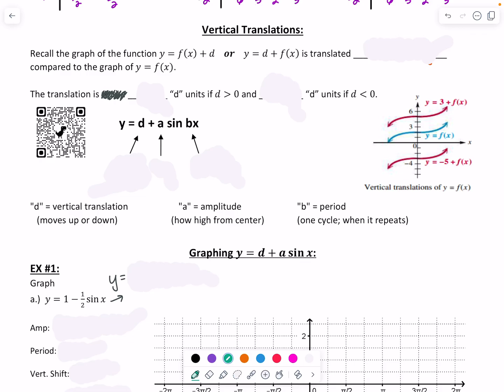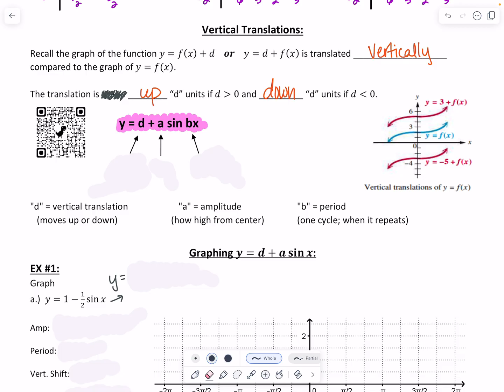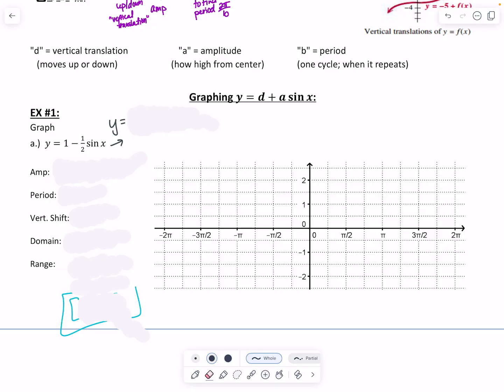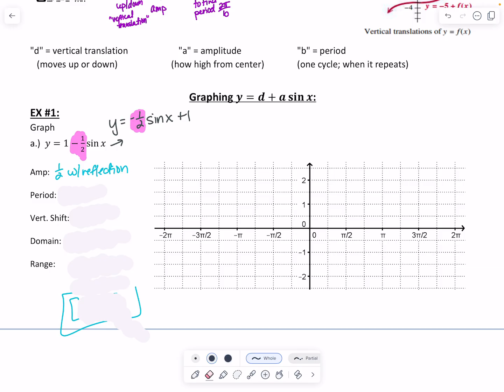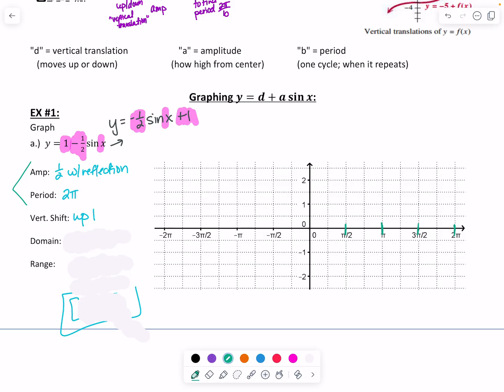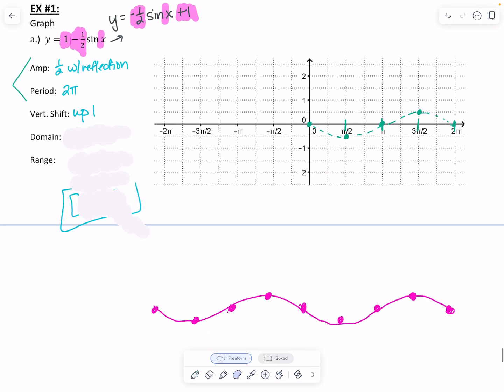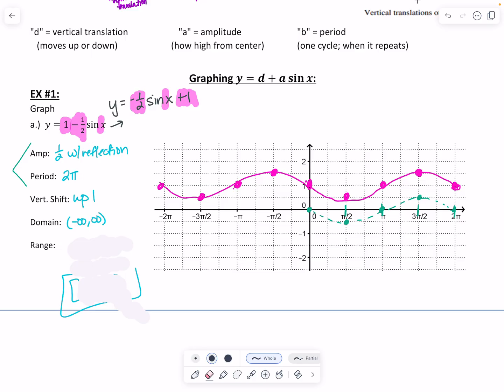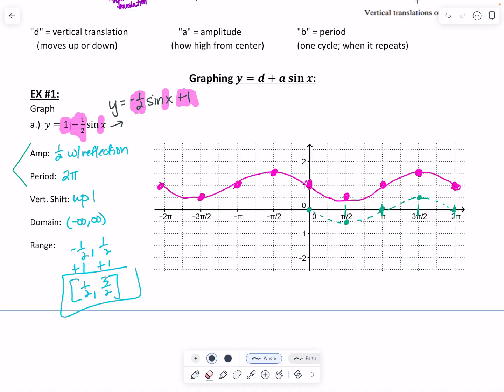MAT188 2.5 EX1